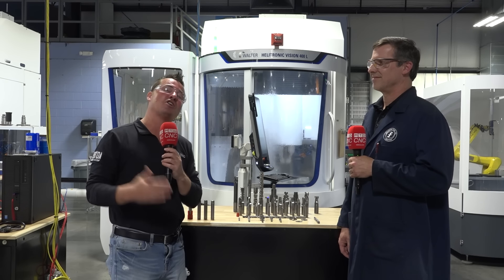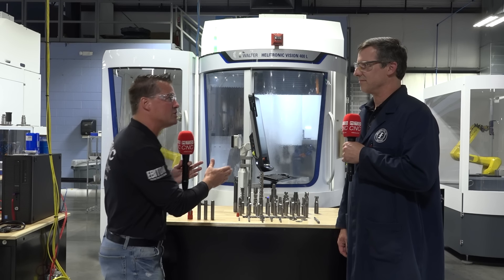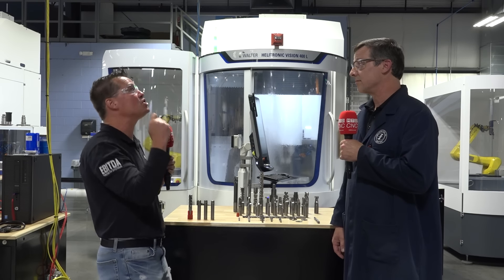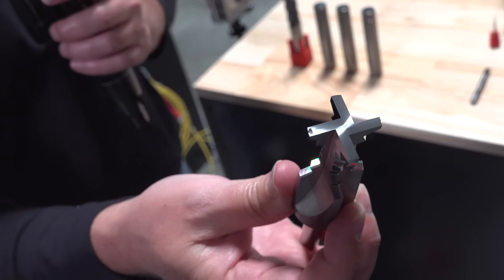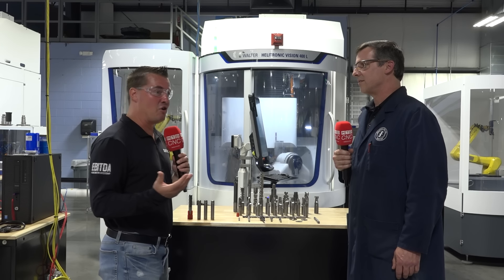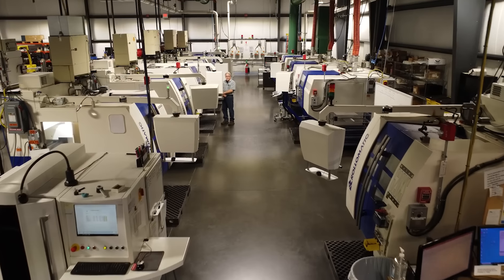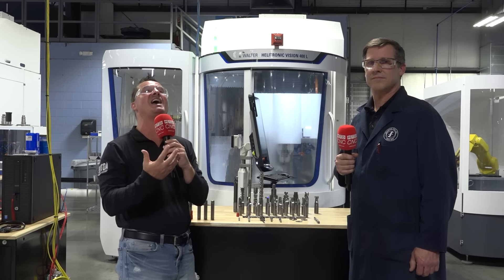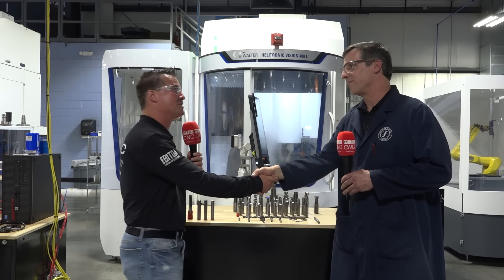Save time, money, and floor space with concept tools from Fullerton Tool Company!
“A tool that will do multiple operations for you!”

Would you like to bring multiple operations down to one tool and save money? That’s what the team at Fullerton Tool Company can do for you!

Tony Gunn of MTDCNC is with Ron Cook of Fullerton Tool to learn about the many benefits of their uniquely designed tools – reducing not only cycle time but possibly even the number of machines on your shop floor!

and check out the highly precise and rigid products that take your machining to the next level.

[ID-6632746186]